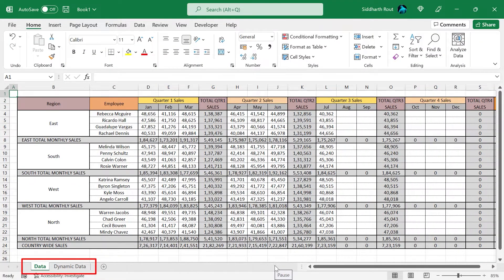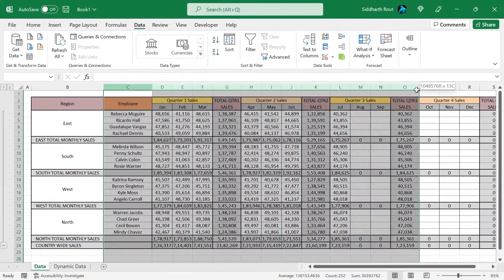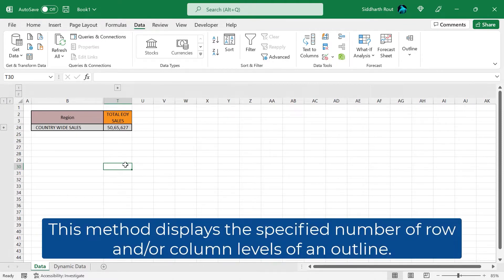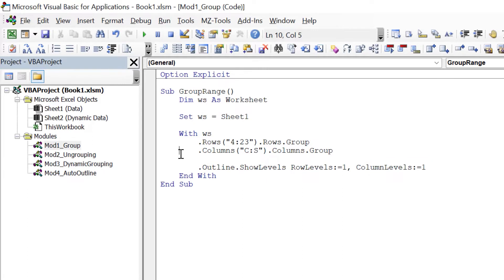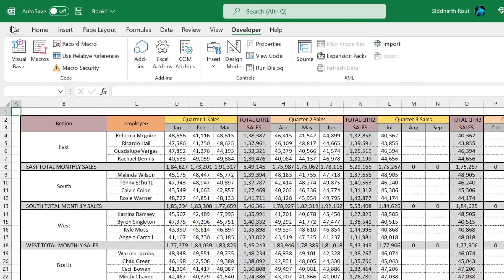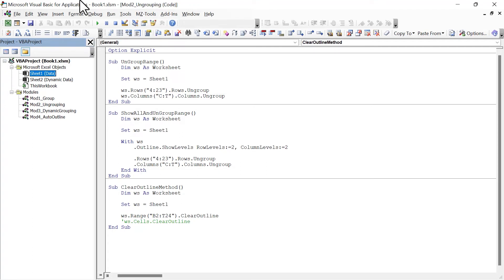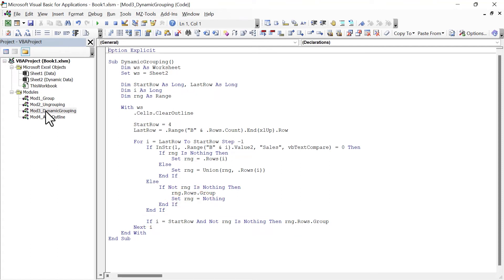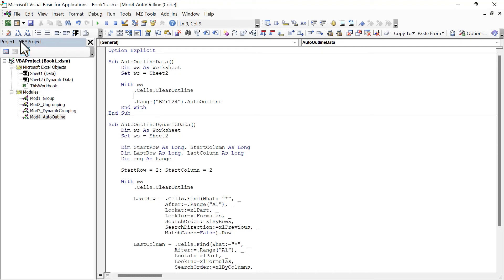Grouping, Ungrouping and Outlines from VBA Excel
In the last video, I briefly mentioned about grouping. In this video we will understand how to go about grouping, ungrouping, outlining etc from VBA Excel. Grouping cells involves combining one or more rows or columns in your worksheet. Now why would I need to group them? Grouping not only helps you categorize data into groups but also facilitates in displaying information which you want to focus on and hiding the ones which you may or may not need to display later. Grouping cells can also help to interact with your data more accurately. Whether it is reading them or deriving conclusions from it.

00:00 Intro
00:55 Brief description of our dataset
02:45 Visual Interface of Grouping, Ungrouping and Outlines
05:37 Grouping Data
06:25 Expand or Collapse Outline buttons from VBA
10:21 Ungroup Data
13:32 Clear Outline
14:39 Difference between Ungroup and Clear Outline
15:31 Grouping Dynamic data
19:25 Auto Outline
23:00 Outro

Equipment/Software used for recording and editing this video